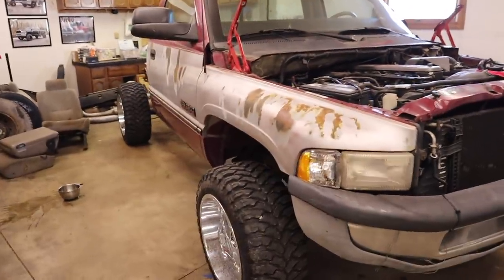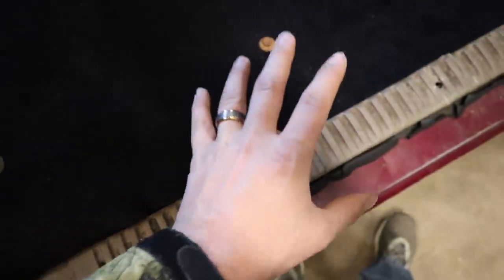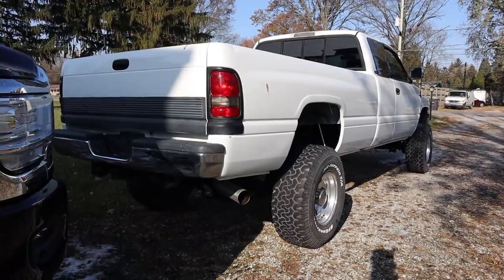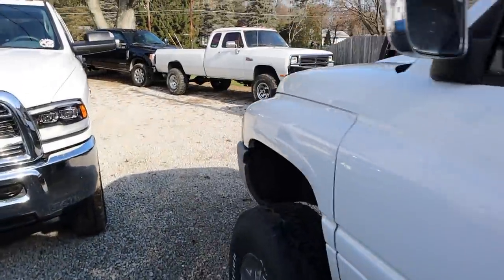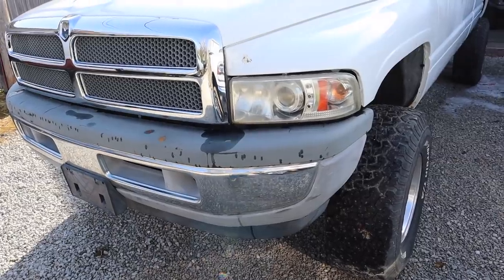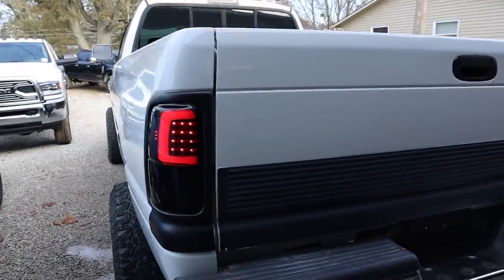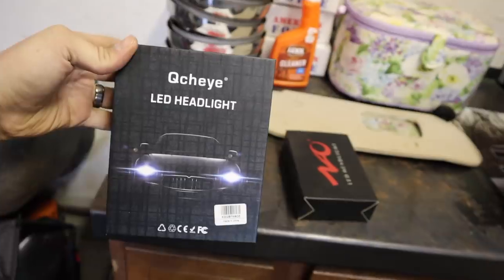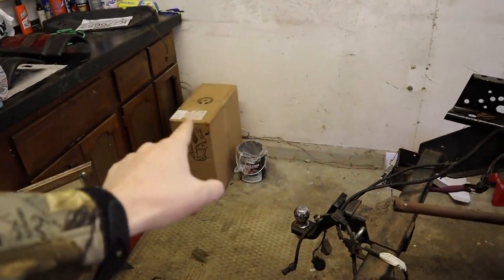FROSTY GETS A MUCH NEEDED UPGRADE!!!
WANT TO WIN A DIESEL TRUCK!?
Here's how you can!
2.) Choose your favorite items!
3.) Checkout! You're ENTERED!

Send stuff here:
U.S.A.
Compound Turbo Kit:
Mega Twin Intake:
4" MBRP Exhaust
2.5" Leveling Kit:
Mictuning 7.5" Light Bars
Valve Springs:
Valve springs Compressor:
HeadStuds:
Pushrods:
Rocker Pedestals:
120HP Injectors:
Boost Elbow:

Grill Insert
50 HP Injector upgrade
Gauges Pillar
Pusher Intake Systems
**2013 Super-Duty KingRanch build list!**
5" DPF Back Exhaust
Nitto 35X12.50 Tires